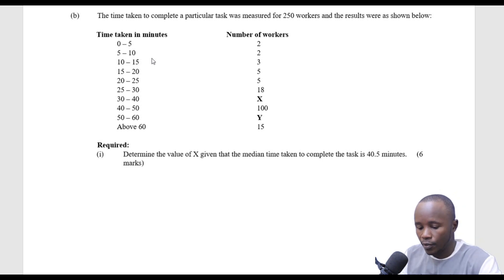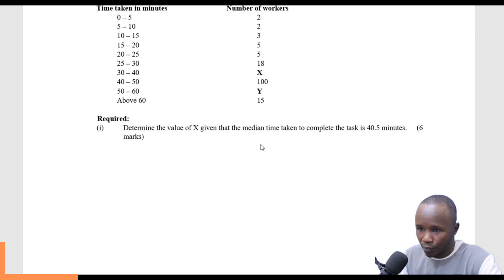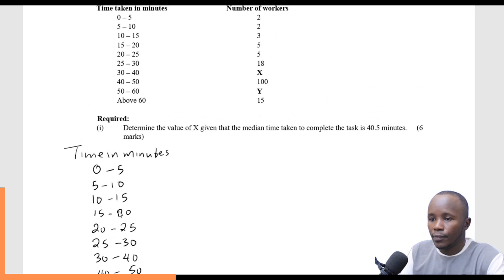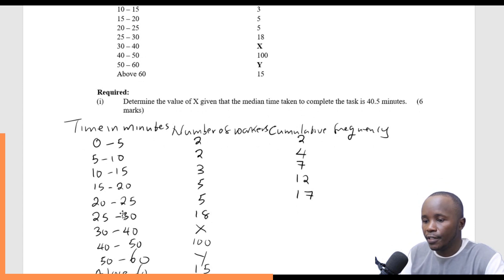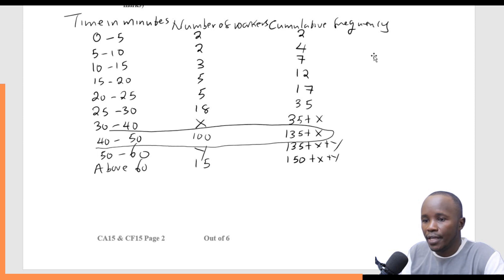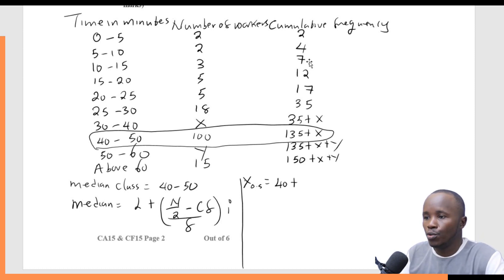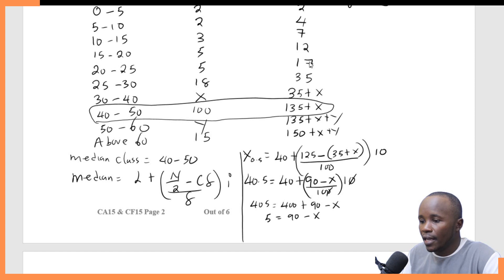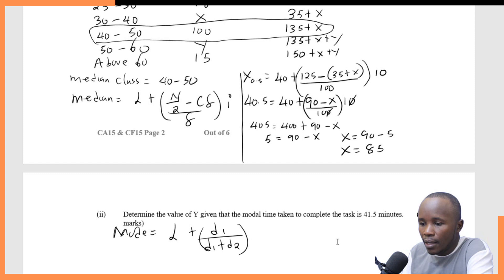CPA QUANTITATIVE ANALYSIS APRIL 2023 Q2